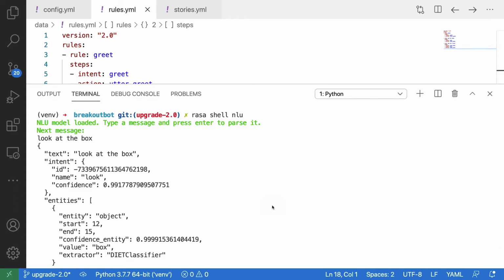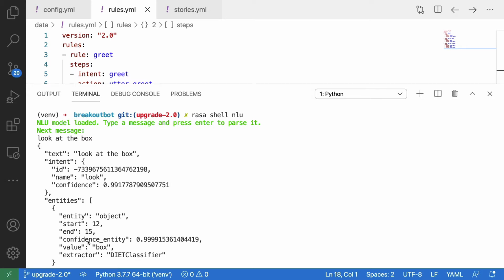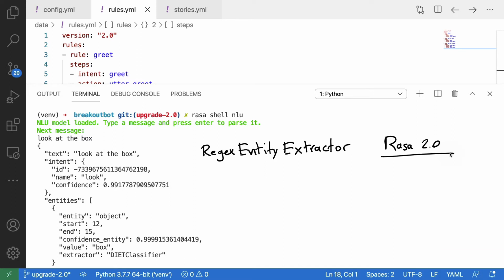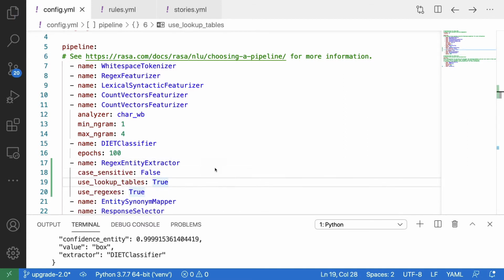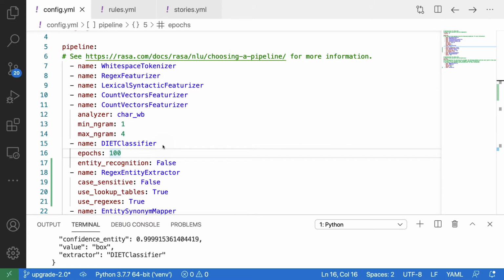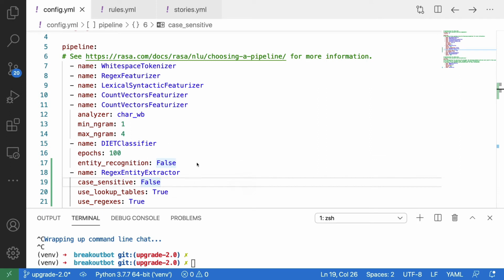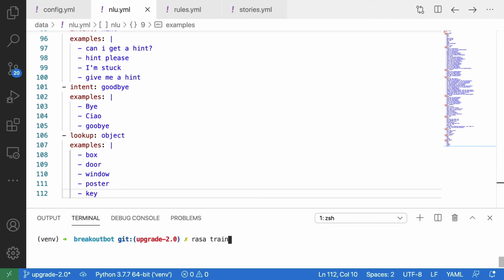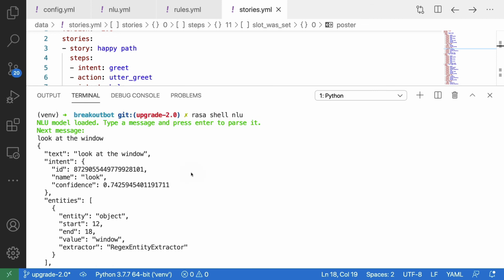Breakout Bot Game Diaries - Season Four - Episode 5: Regex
In Rasa 2.0 we've also gotten a RegexEntityExtractor at our disposal. It's a great new feature and it is highlighted in this video.